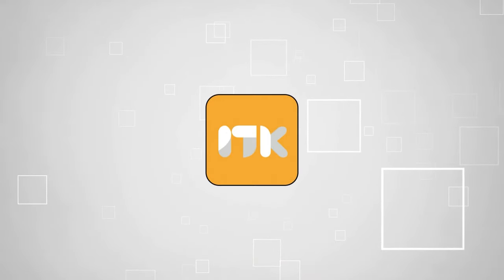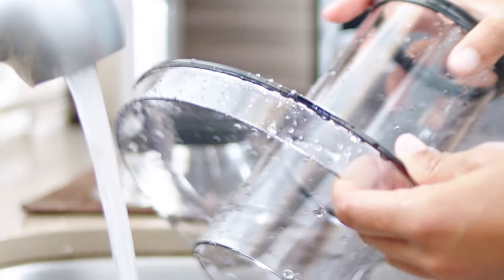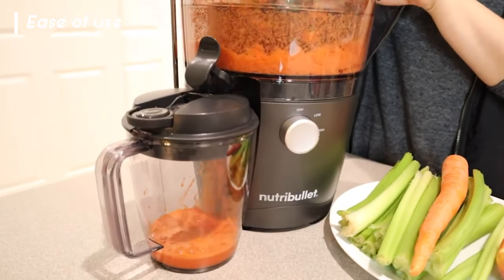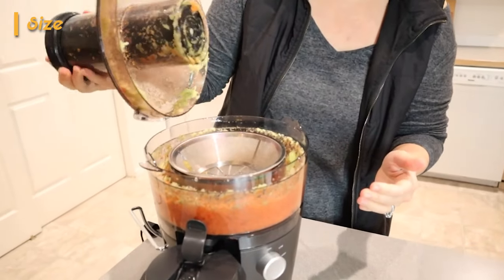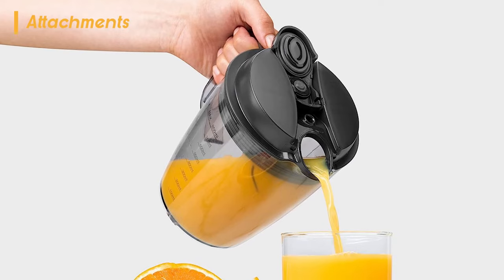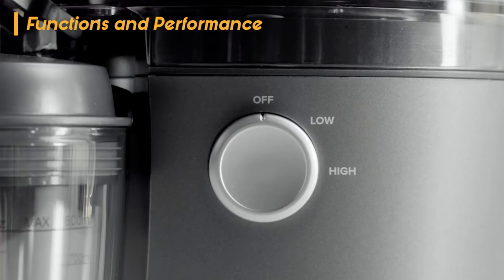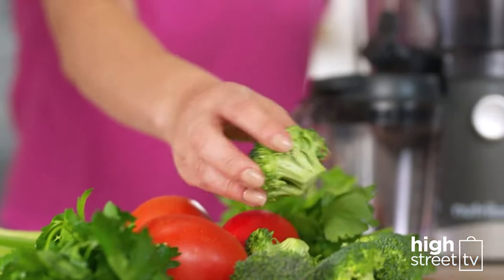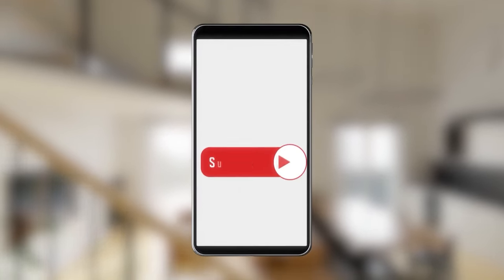✅ Nutribullet Juicer Review | Best Juicer Review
Nutri bullet juicer review | nutribullet slow juicer reviews | nutribullet juicer pro reviews

✅ Nutribullet Juicer Review

00:07 - Introduction

NutriBullet Juicer Centrifugal Juicer

**00:42** - ease of cleaning.
**01:29** - ease of use
**02:14** - unit’s size
**02:51** - attachments
**03:40** - safety features
**04:00** - functions and performance
**04:42** - Final Thoughts

This little gem isn't just about good looks; it's all about delivering health benefits in a compact, user-friendly package. From its efficiency to its ease of use, we're here to give you the full scoop on why the Nutribullet Juicer deserves a spot in your kitchen.